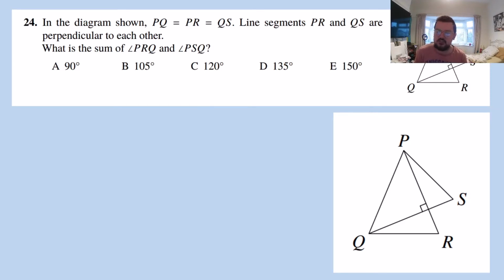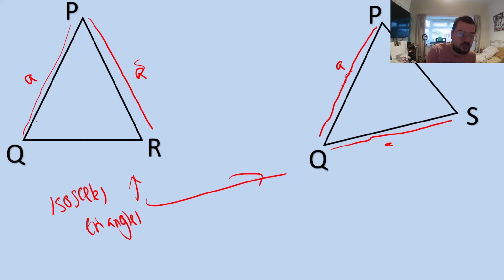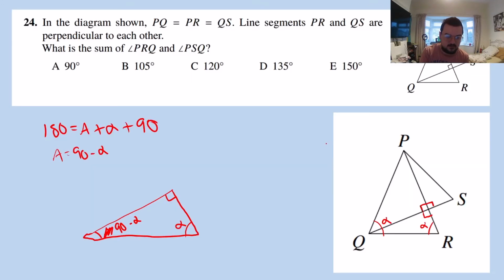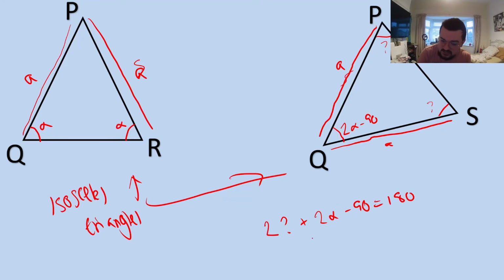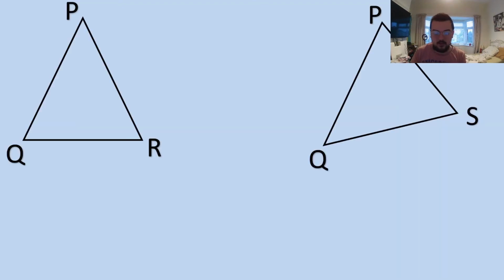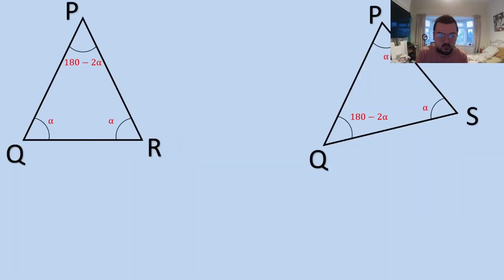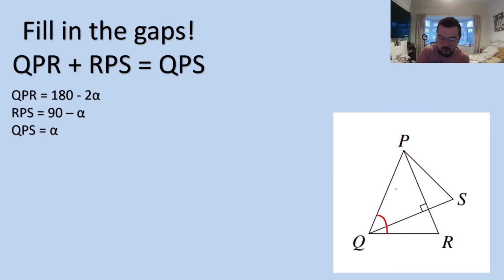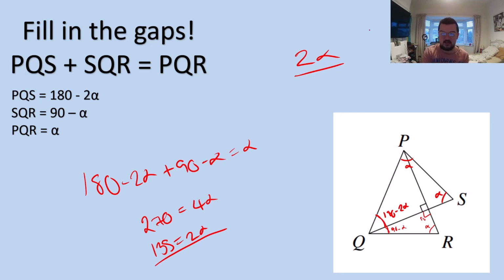Fun Triangle Problem!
Another video?! I know! Recommend me any fun problems to try!